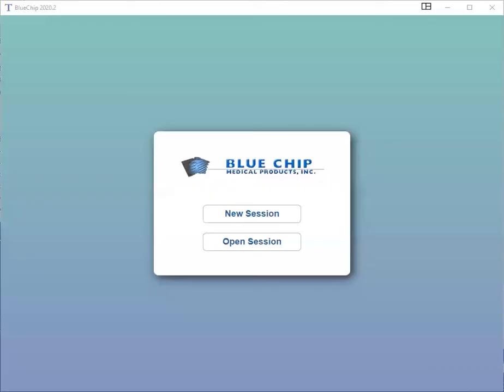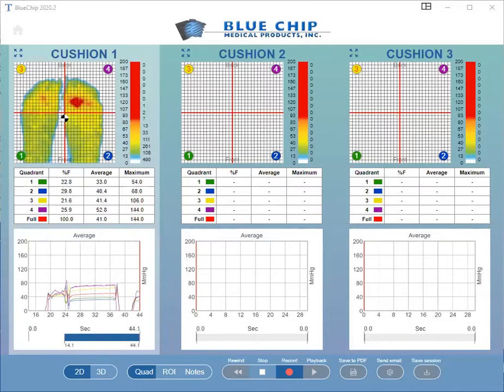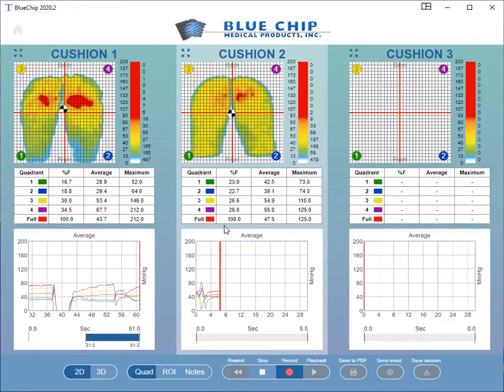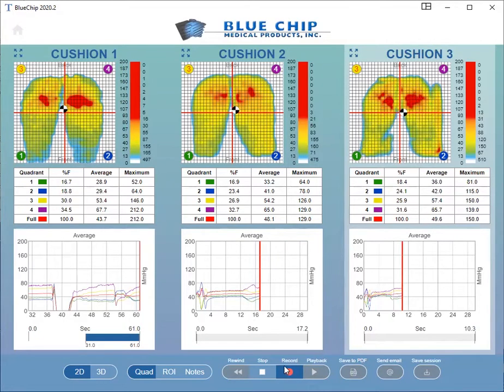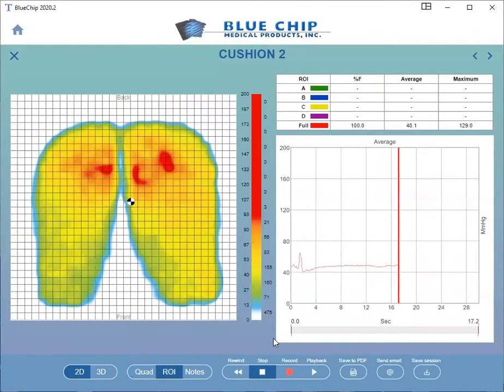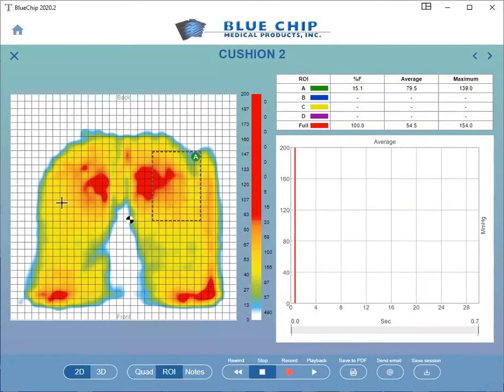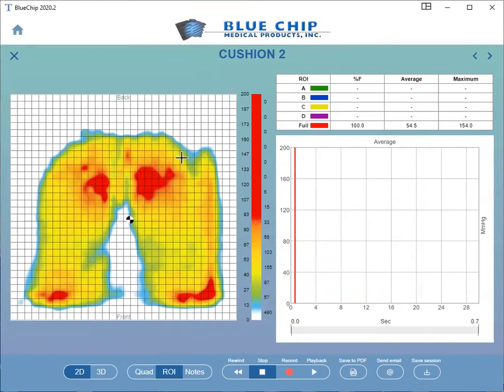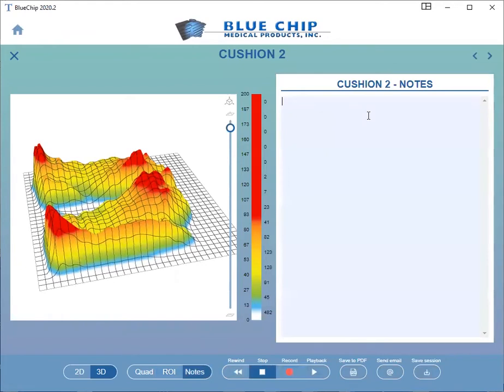Wheelchair cushion pressure mapping and comparisons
Wheelchair cushion pressure mapping, pressure mapping, seating comfort, seating pressure, sitting comfort, surface pressure mapping.